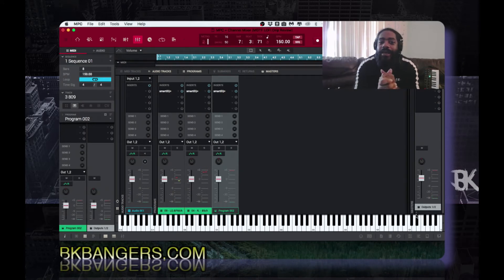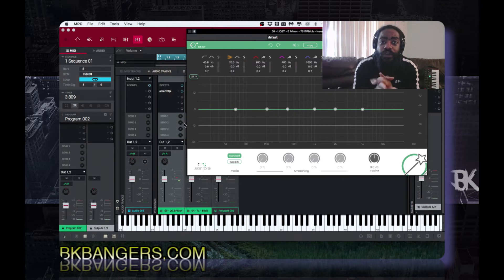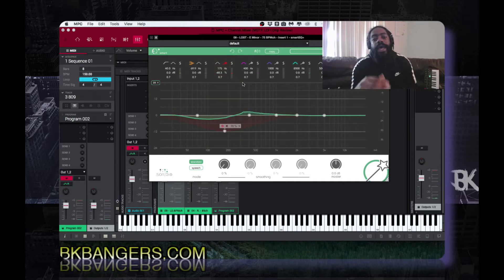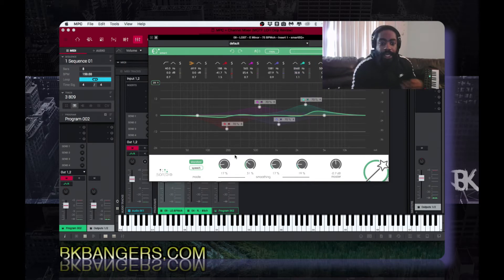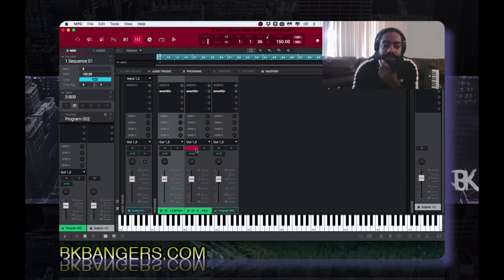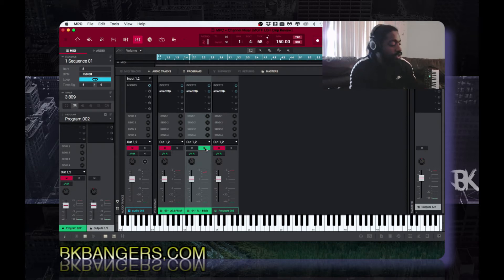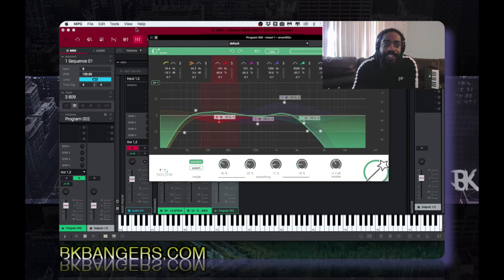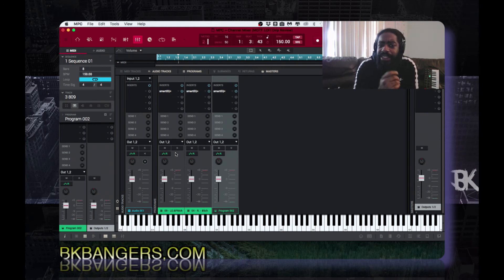HOW TO USE SMART EQ PLUGIN IN MPC 2.0 SOFTWARE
HOW TO USE SMART EQ PLUGIN IN MPC 2.0 SOFTWARE. In this video I display how to use smart eq plugin by sonible in the mpc 2.0 software. smart eq plugin has a auto detect function that helps speed your eq process. the mpc does not have a graphic eq so the smart eq plugin comes in very handy for a EQ.